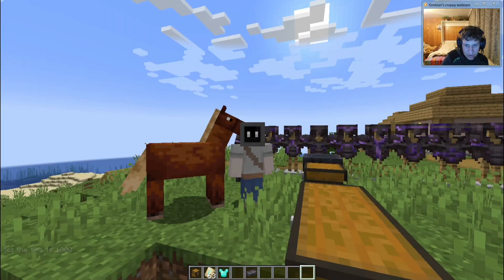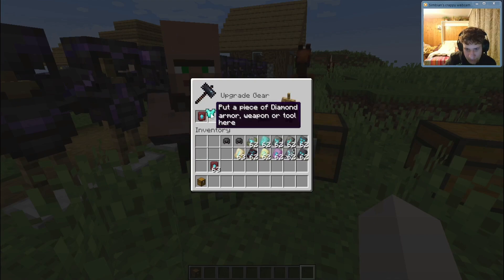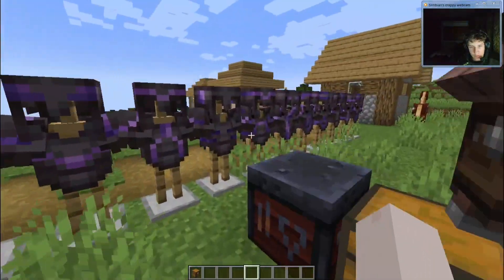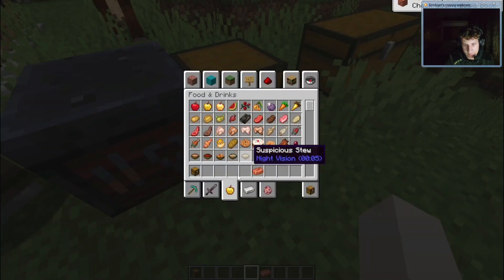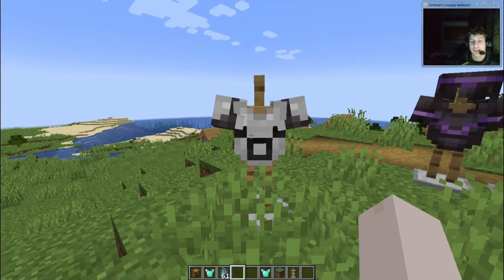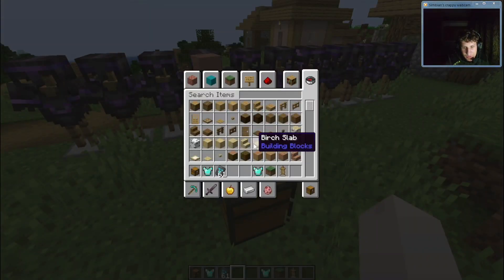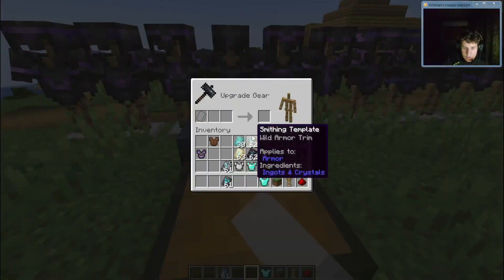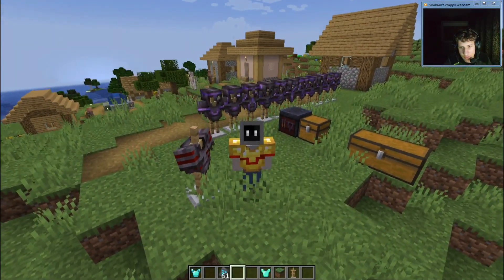You can Now Customise your armour Minecraft!!!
I made this in 20 minutes
A full in depth look coming tomorrow
Snapshot 23w04a